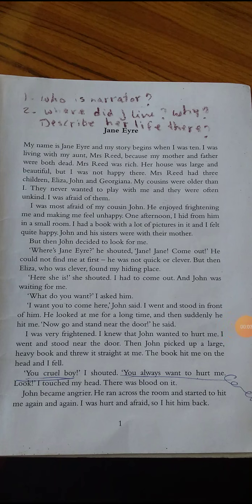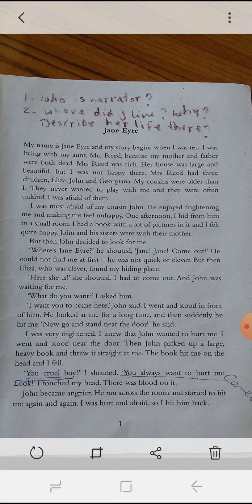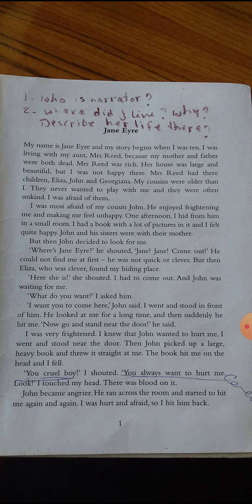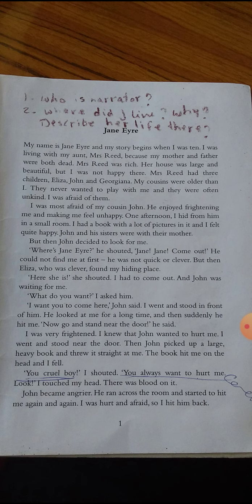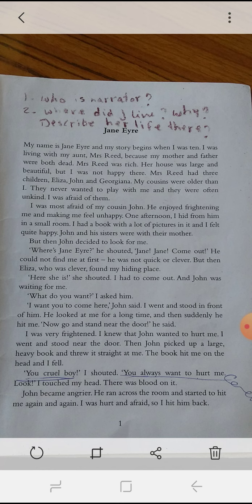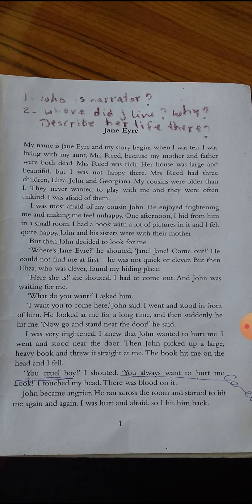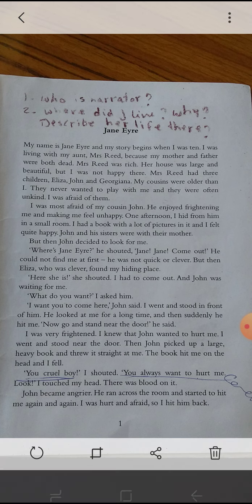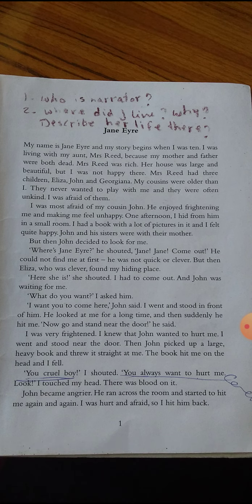03 Prep 2 English Novel Jane Eyre Part 1 Week 3